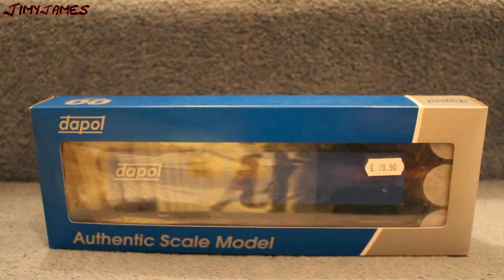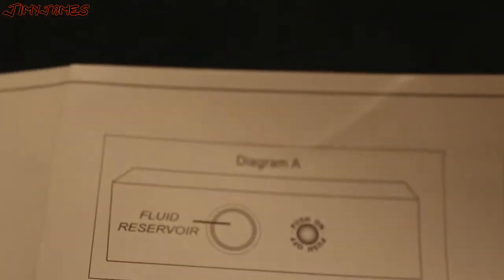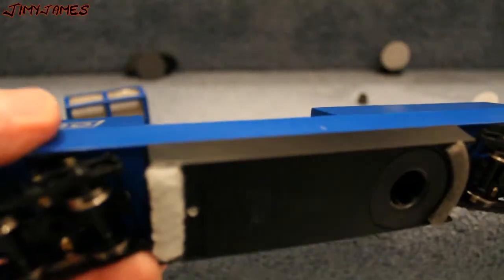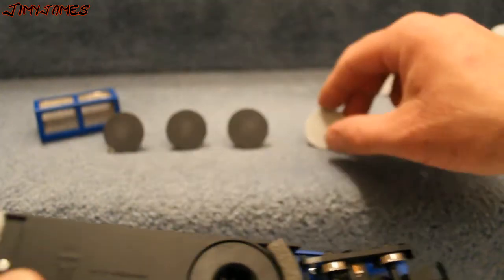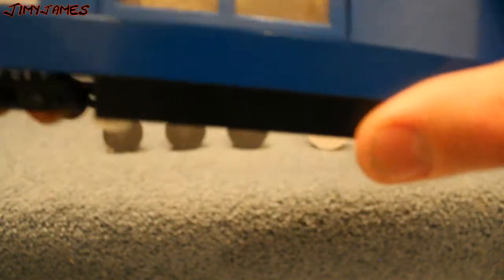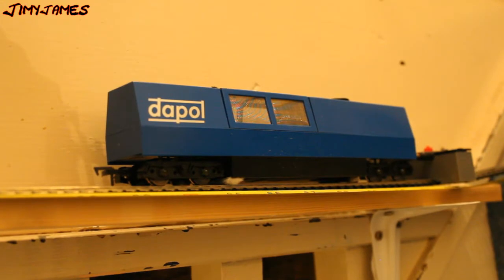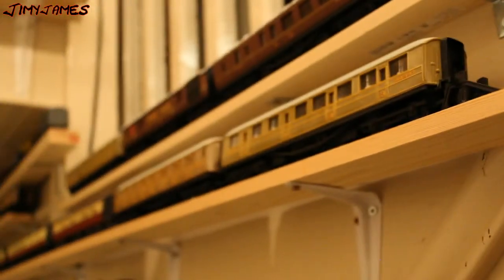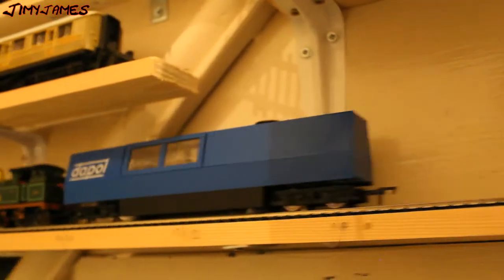Dapol 00 Track cleaner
This is a simple video of a review & show how the Dapol 00 Track Cleaner works!!!